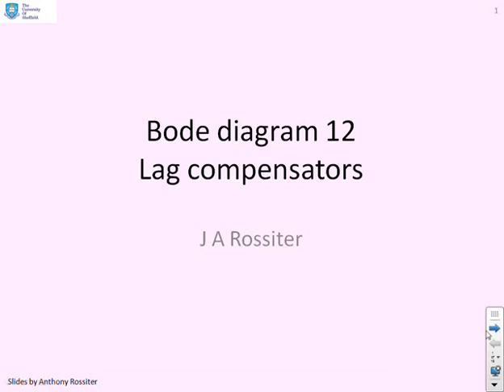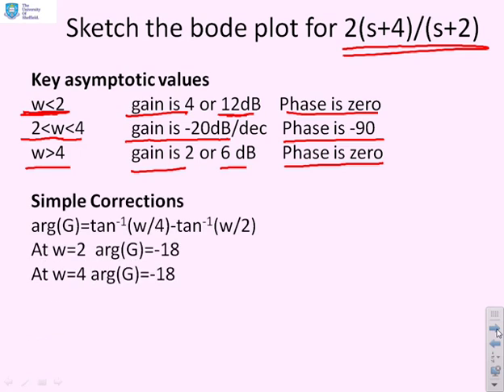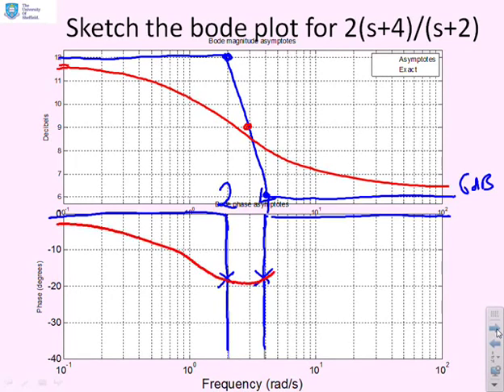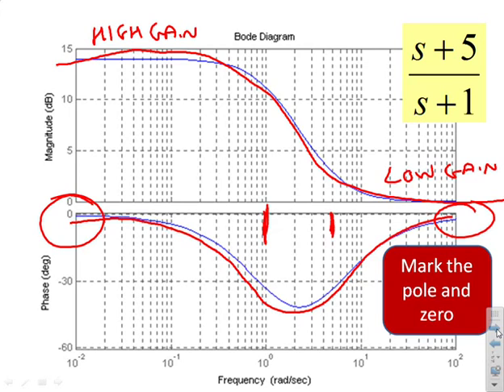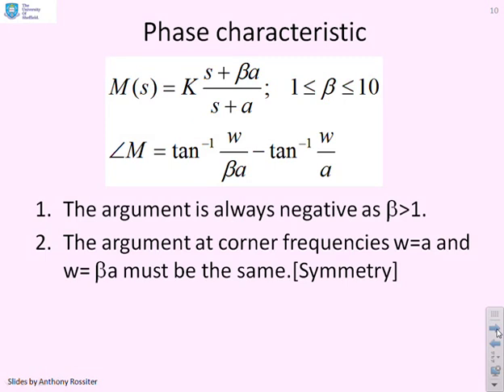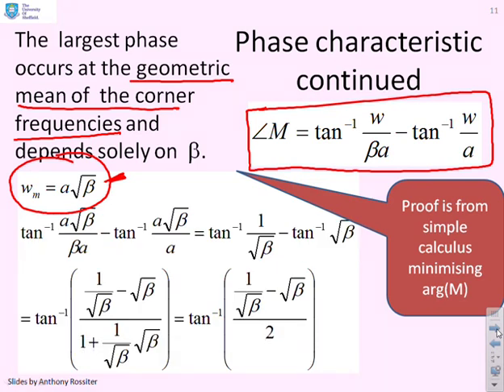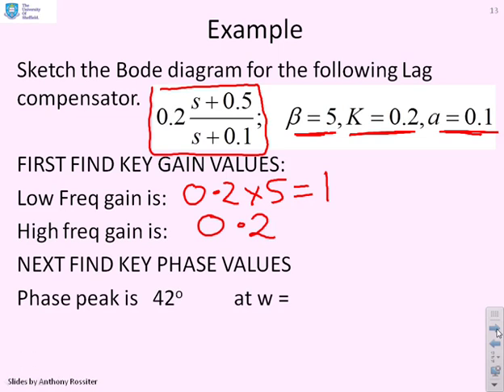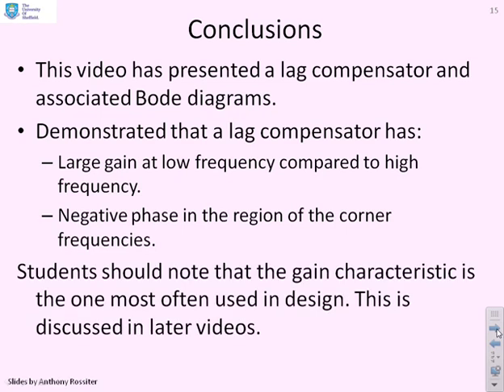Bode diagrams 12 - lag compensator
Gives a detailed analysis of the bode diagram of a lag compensator. Core information is the ratio of pole to zero. [Warning: includes a minor typo on slide 9 - high frequency gain should be K]